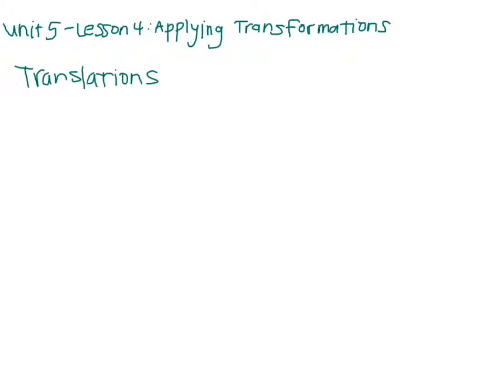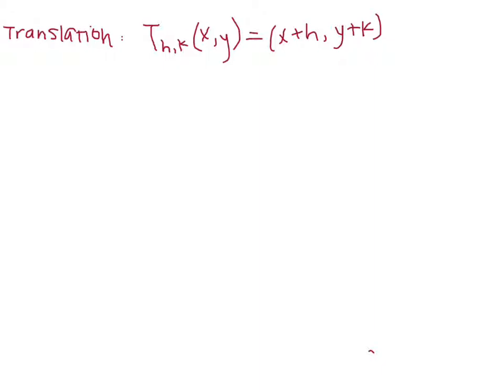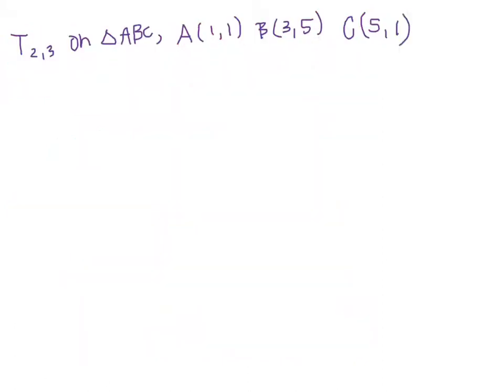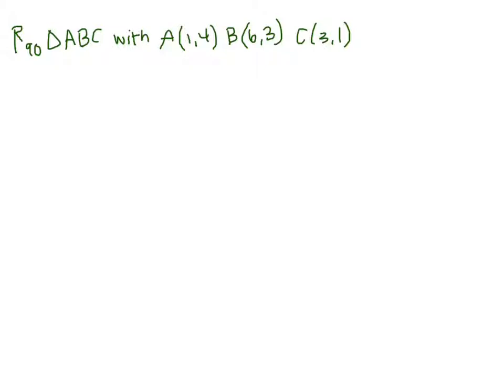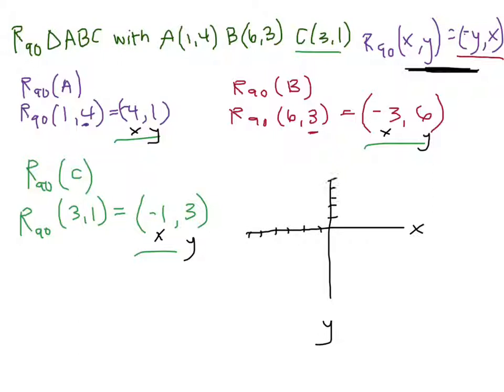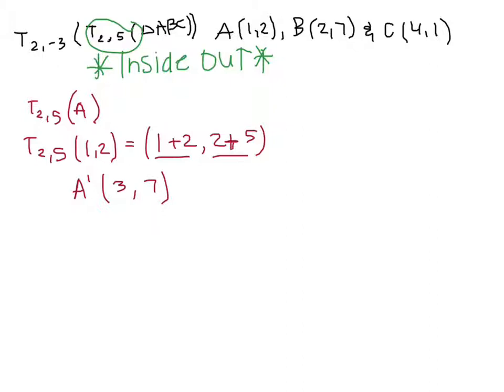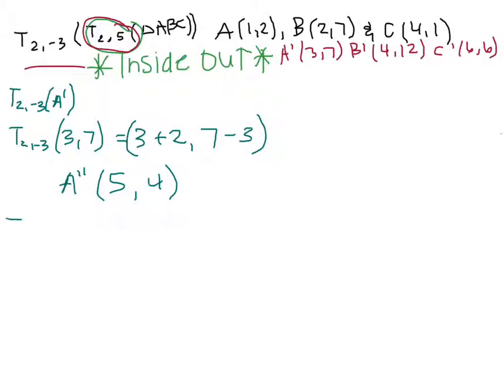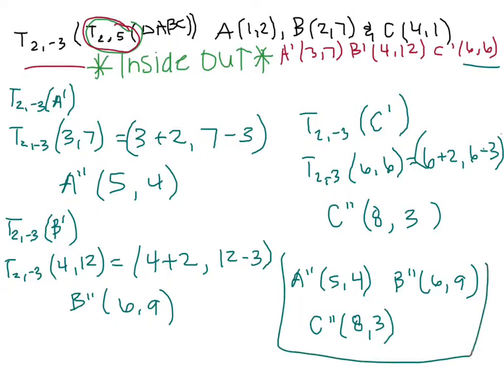Unit 5 - Lesson 4: Applying Transformations